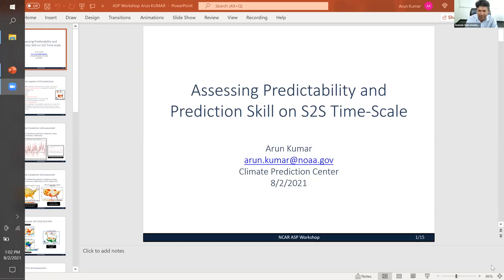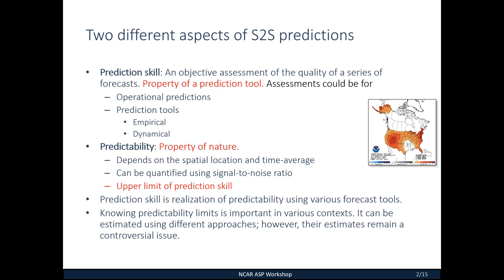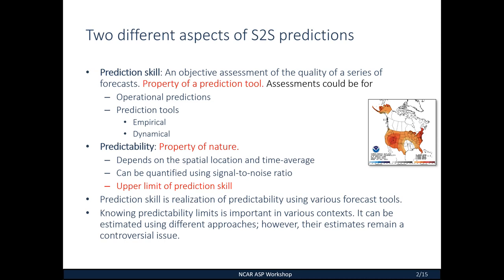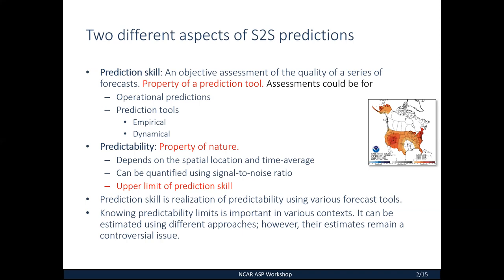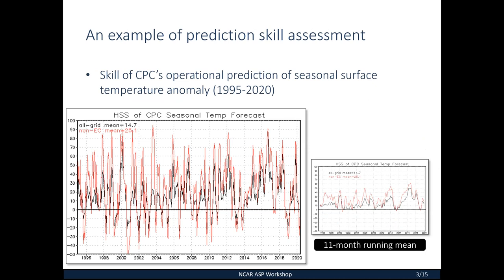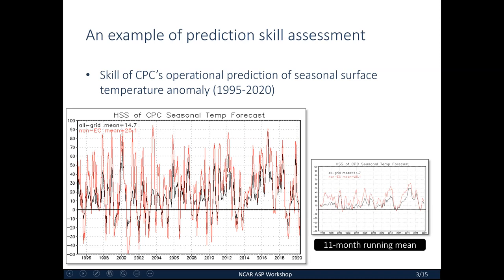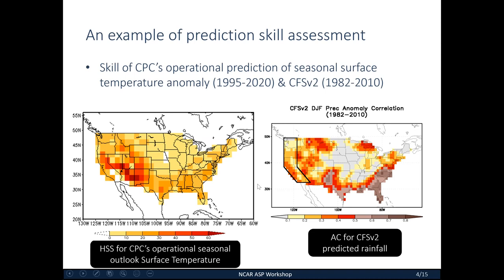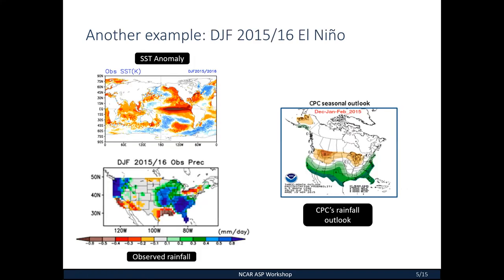36 Assessing Predictability and Prediction Skill on S2S Time-Scale - Arun Kumar